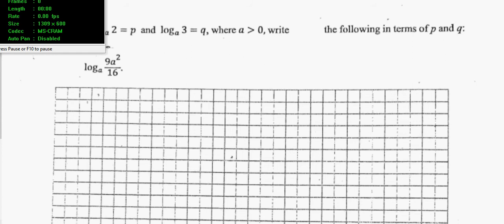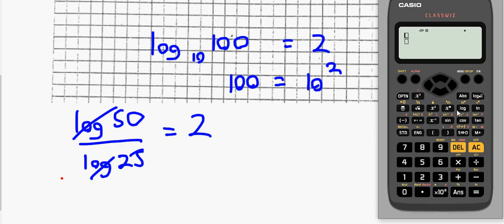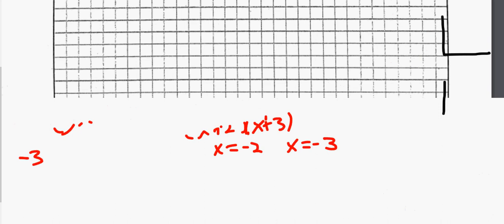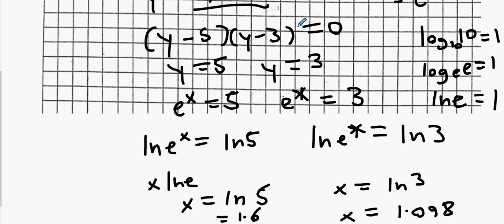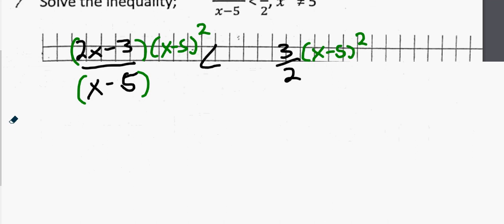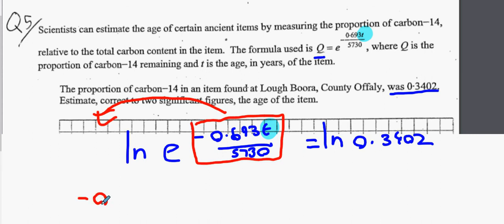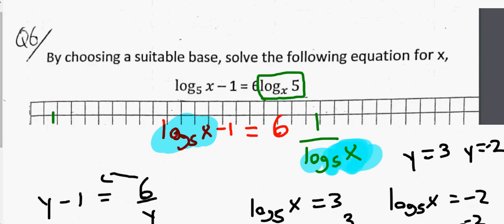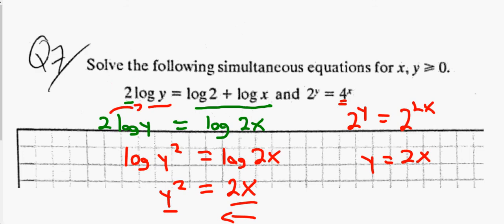chapter 12 test solutions